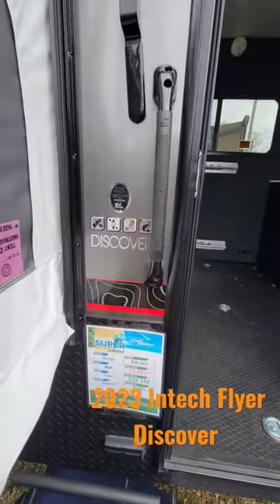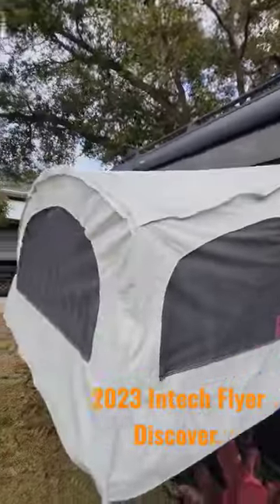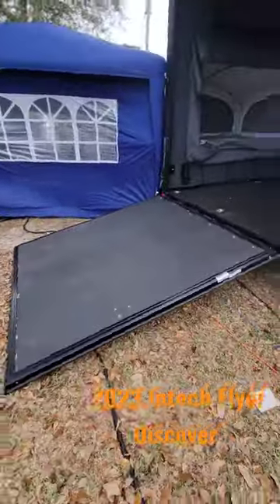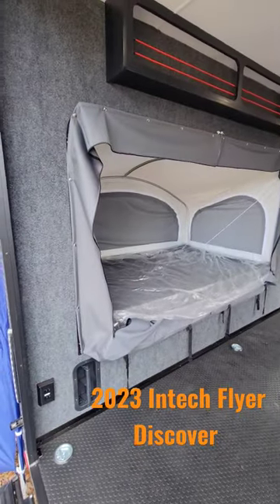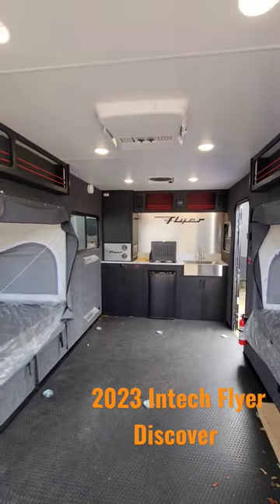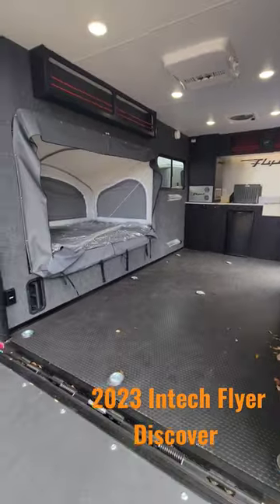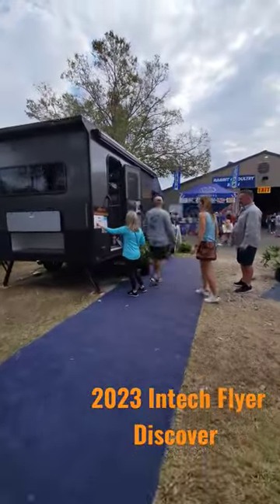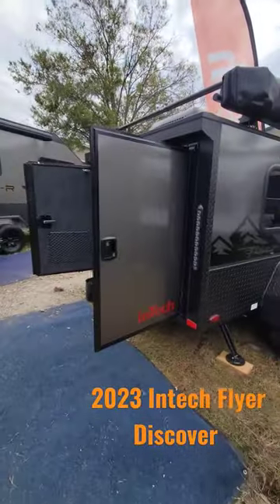2023 Intech Flyer Discover, at the 2023 Florida RV SUPERSHOW in Tampa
cheap garage racks
Bluetti AC200MAX
Bluetti AC200P (one in video)
PV350 solar panel
10ga solar panel extension wire 50ft
Rigid wet/dry shop vac
my everyday multimeter
Matte black hinges different amounts available (double check) I used different screws
Kwikset Pismo door knobs
Curt wiring harness
Motul 710 2T I use in the scooter
bilge cleaner
Thetford 135 Porta-Potti
our preferred rv/home security camera no subscription
our preferred heated water hose for our RV
Eskimo Quickfish 3i ( we love it)
Eskimo Outbreak 450XD
ECOFLOW battery solar generator 720wh
Mr Heater portable propane heat
radiator heater (for inside the rv)
RV tank heater pads auto thermostat
Yeti Panga 50L waterproof bag
Yeti Hopper cooler (not pictured)
rechargeable air pump we use for inflatable boat/SUP
Oxygenics Fury shower head, (other colors avail)
10 pack LED lights replacement for bulb ( we used 2 packs almost doing all lights in our rv)
under cabinet led motion lights 3 pack rechargeable, (had ours for years)
Hughes Autoformers power watchdog with EPO 30 amp plug in model
Hughes Autoformers power watchdog 50 amp with EPO
Hohem gimbal
Berkey Travel size
water bandit must have for beat up water fittings found all over campgrounds ,
rv water tank filler with shut off
rv water pressure regulator w/gauge
rv tank washer with valve , Rhino/Camco
Damp-rid removes moisture when storing
Camco sidewinder for rv sewer hose up to 20ft
rv toilet seal lube (must have)
rv drain valve lube
rv rubber roof protectant uv etc.. dont just wash without protection!
Dicor lap sealant 4 pack ( keep some on hand )
our black tank toilet drop ins to make smelly a lil less smelly
rv sewer donut attachment
rv sewer weight for hose end (not mandatory but helps)
30 amp 25' rv extension cord
standard rv vent insulator
clear h2o water filter 2 part system ( only one part)
Trinova foam cannon works great
chemical guys car wash
extendable rv wash brush
extendable ladder
screen door cross handle brace
camco leveling blocks
2 way rv hose splitter a great addition for rinsing off bikes etc..
303 uv protectant use on vinyl, rubber etc..